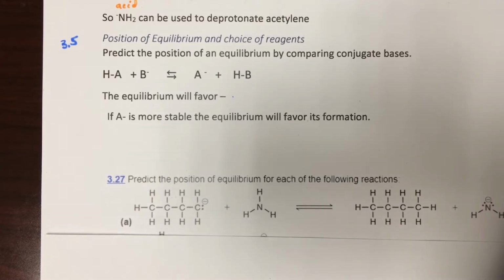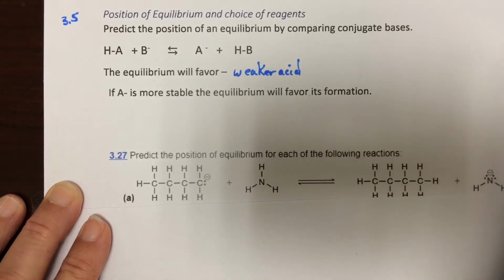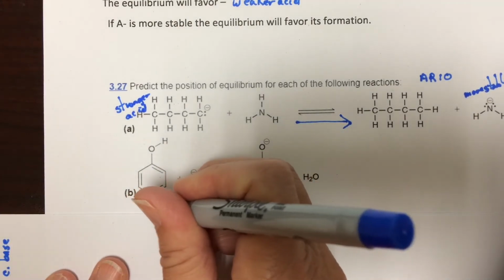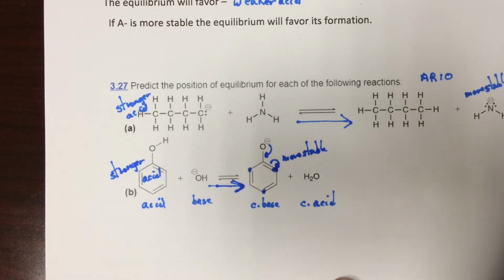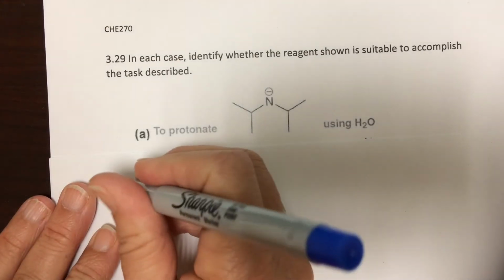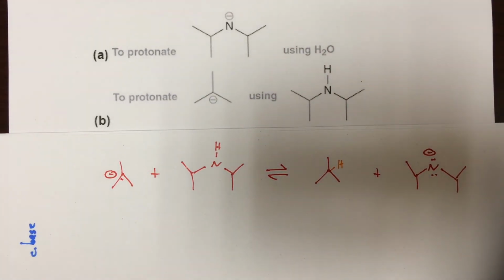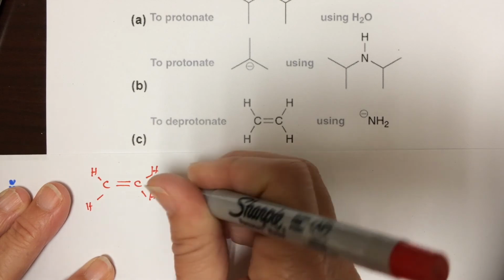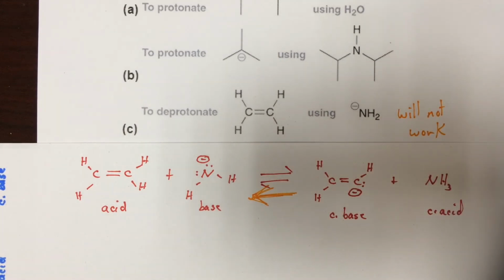270 3 5